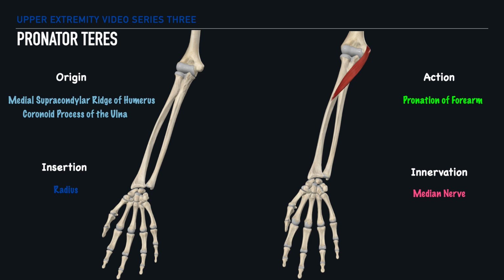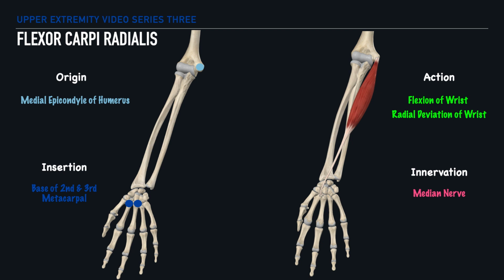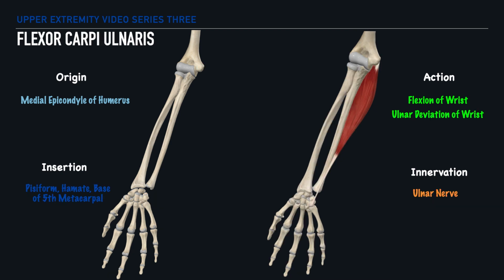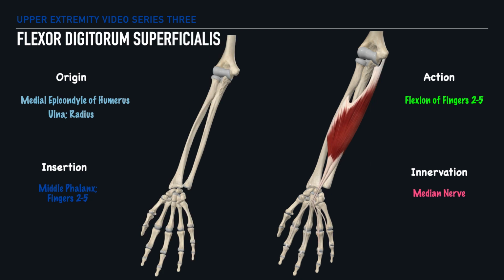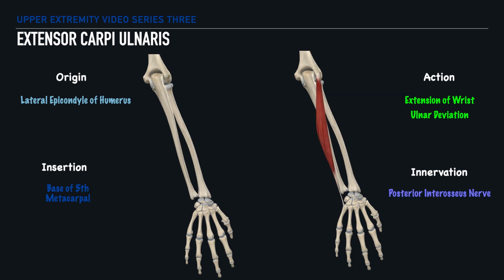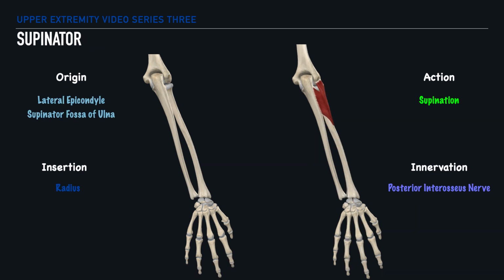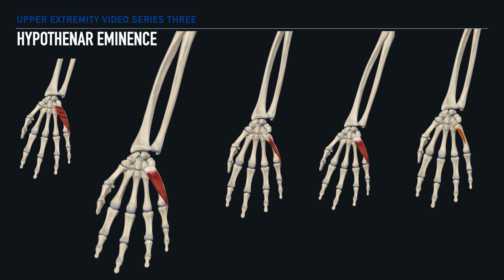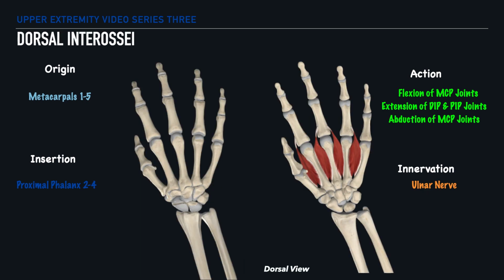Upper Extremity Video Series Three: Action, Origin, Insertion, Innervation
In this video, we'll investigate the action, origin, and innervation of muscles that pertain to the upper extremity.

Specifically, we'll investigate the action, origin, insertion, and innervation of muscles that pertain to the lower extremity. These muscles include: pronator teres, infraspinatus, flexor carpi radials, palmaris longus, flexor carpi ulnaris, flexor digitorum superficial, etc.

00:00-Welcome
00:12-Identifying Key Muscles
01:09-Pronator Teres
01:18-Infraspinatus
01:41-Flexor Carpi Radialis
02:50-Palmaris Longus
03:13-Flexor Carpi Ulnaris
04:12-Flexor Digitorum Superficialis
04:42-Extensor Carpi Radialis Longus
05:13-Extensor Carpi Radialis Brevis
05:33-Extensor Carpi Ulnaris
05:58-Extensor Digitorum
06:26-Supinator
06:55-Overview of Thenar & Hypothenar Muscles
07:31-Thenar Eminence Muscles
07:58-Hypothenar Eminence Muscles
08:21-Lumbricals
08:56-Dorsal Interossei
09:36-Closing